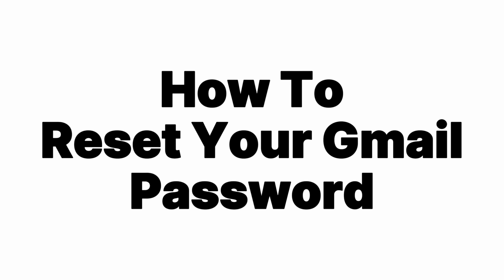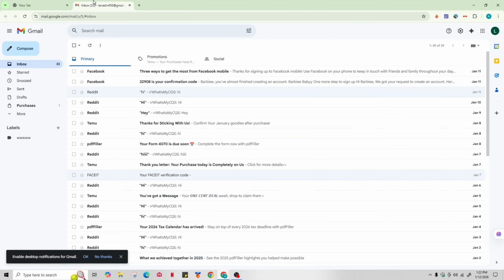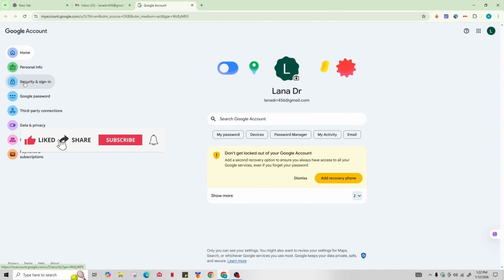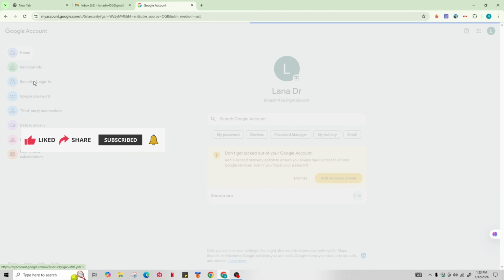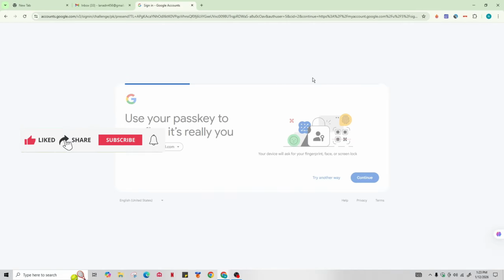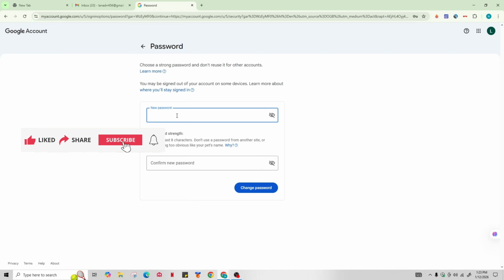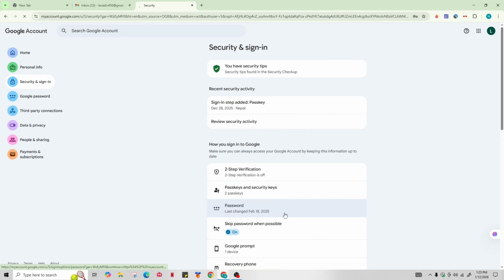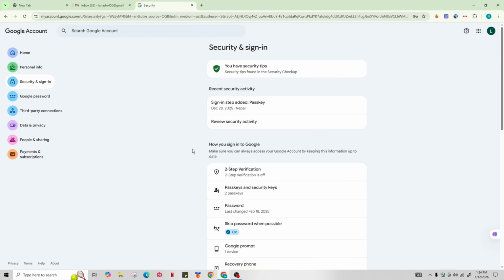How to Reset Your Gmail Password (Full Guide)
Forgot your Gmail password or can’t access your Google account? 📧🔐 Don’t worry! This full step-by-step guide (2025) will show you how to reset your Gmail password quickly and securely on mobile or desktop.

What You’ll Learn in This Video:
✅ How to reset Gmail password using recovery email
✅ How to recover Gmail account without password
✅ Reset Gmail password on Android, iPhone & PC
✅ What to do if Gmail recovery options don’t work
✅ Tips to secure your Google account after password reset

Whether your Gmail account is hacked, locked, or you simply forgot your password, this tutorial will help you regain access in minutes.

📌 Chapters:
⏱ 0:00 - Introduction
⏱ 0:15 - How To Reset Your Gmail Password (Step by Step)